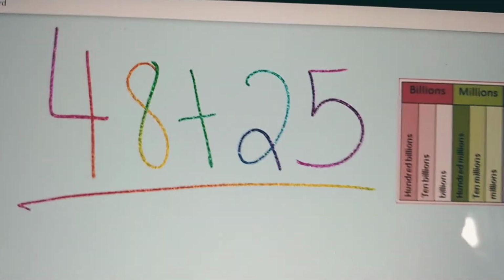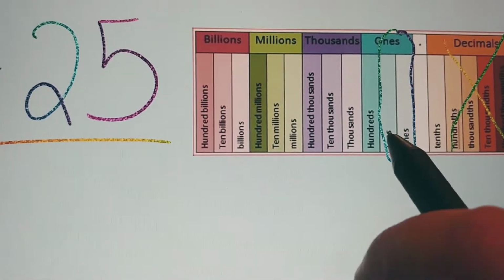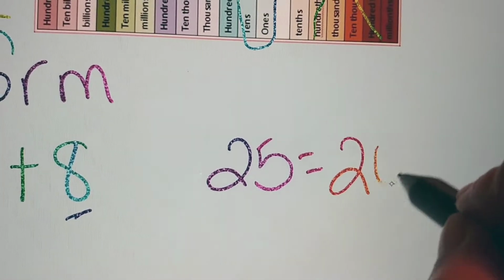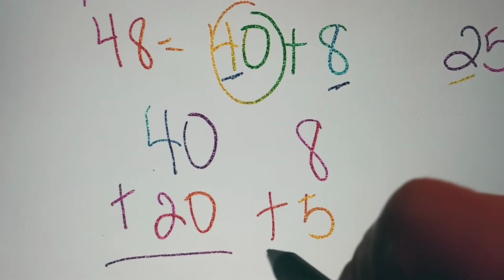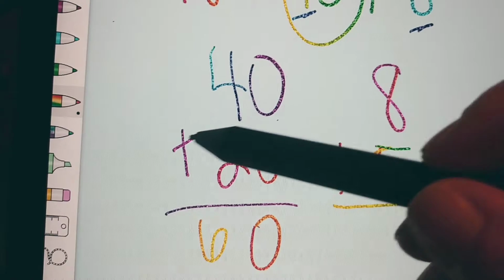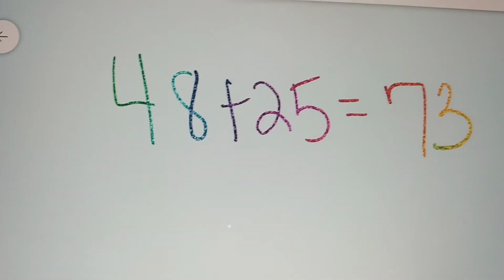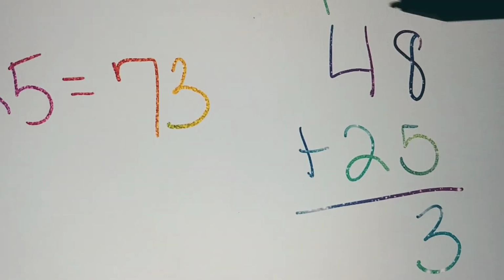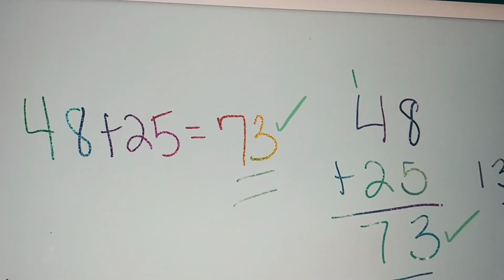Adding 2 digit numbers with regrouping